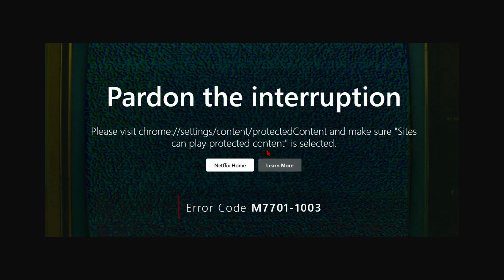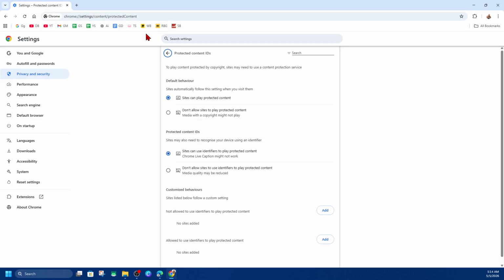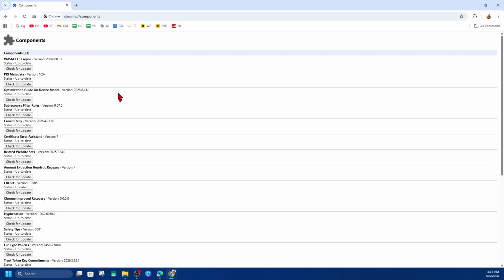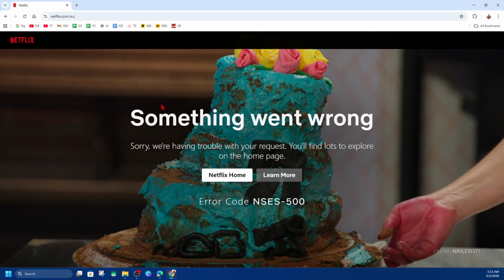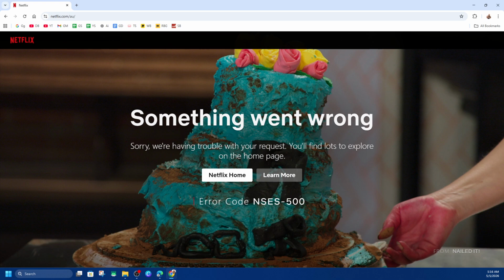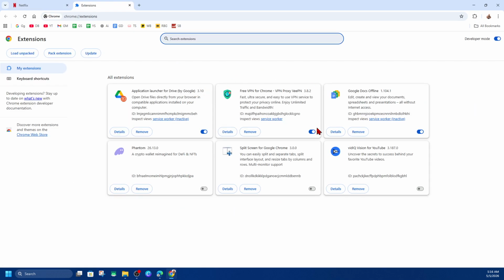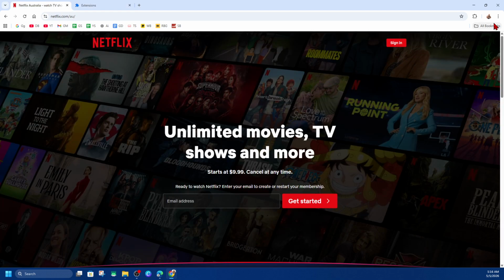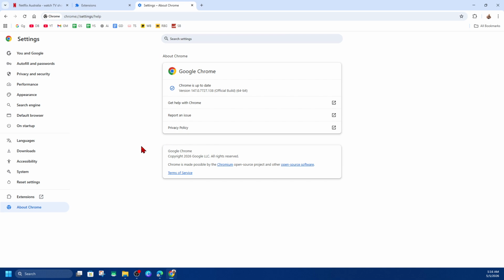How To Fix Netflix Error Code M7701 1003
Learn how to fix the common Netflix error code M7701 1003 in this easy-to-follow tutorial. This video provides a detailed guide on how to troubleshoot the error code M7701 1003 on Netflix, which often occurs when there's a problem with the browser's Widevine Content Decryption Module. Whether you're using Google Chrome, Firefox or any other browser, this guide will help you fix the issue and get back to your Netflix binge-watching in no time.